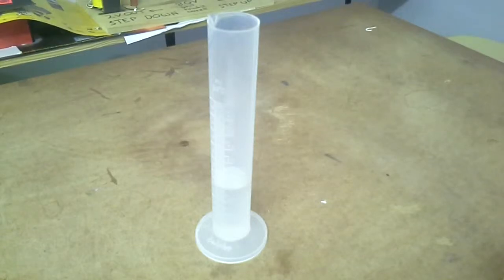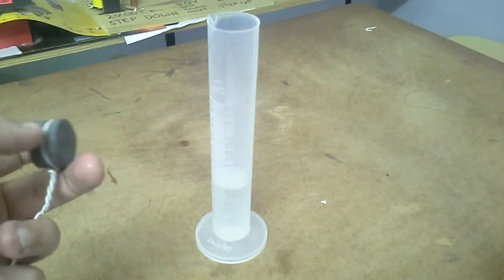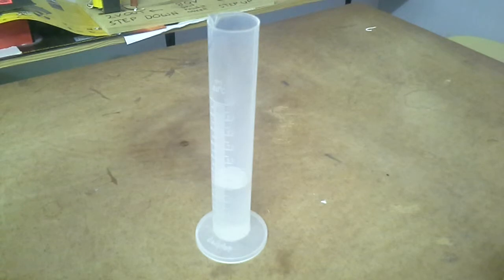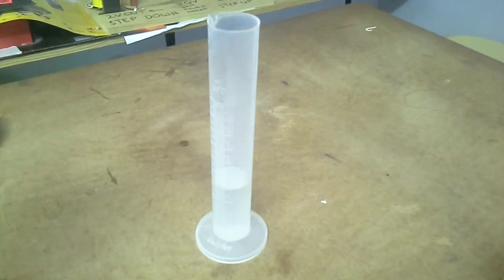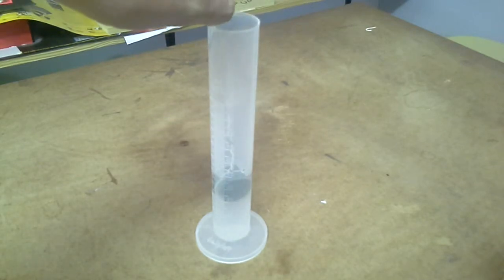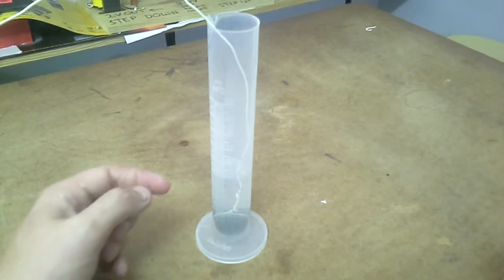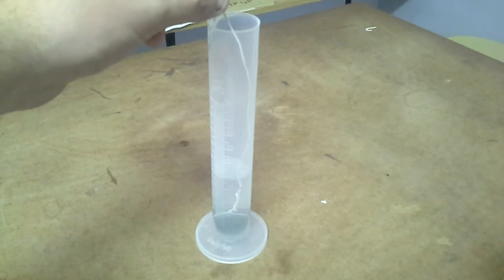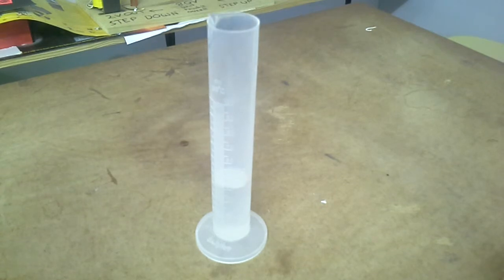Measuring Cylinder Volume Experiment - IGCSE Physics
How to use a measuring cylinder to find an objects volume.